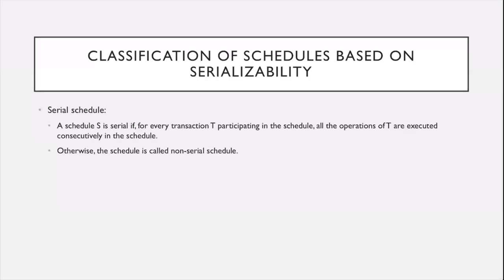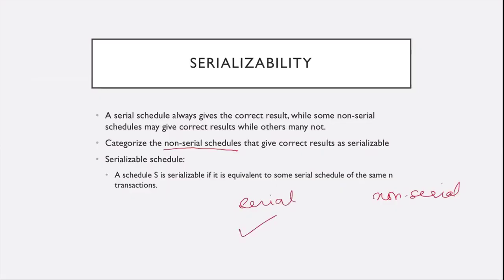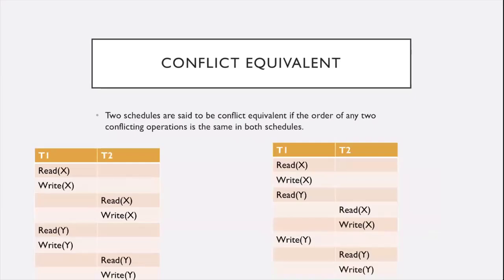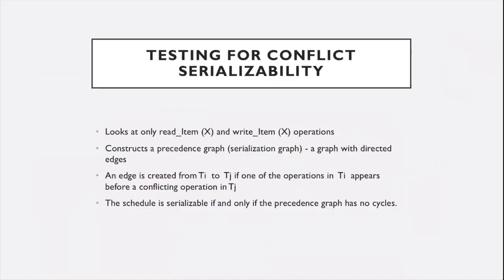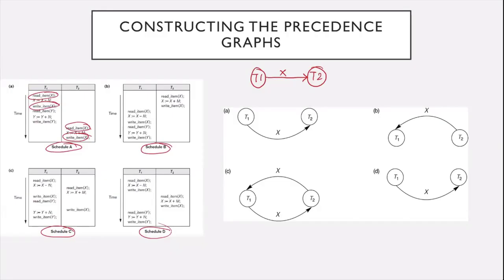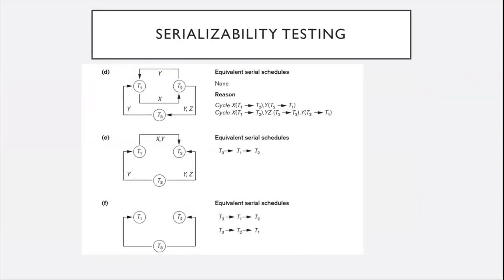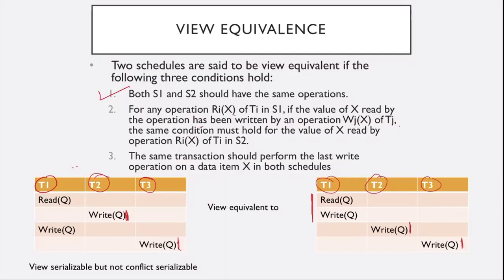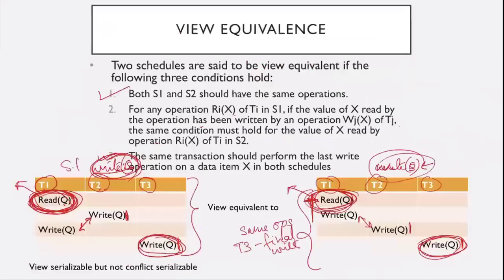Transaction Processing - Serializability